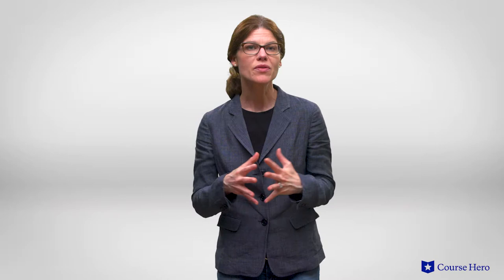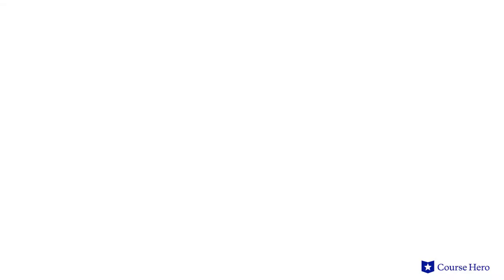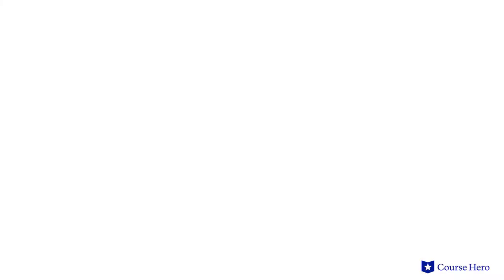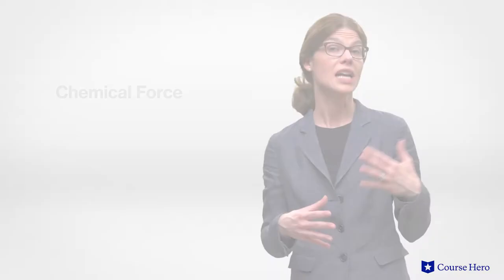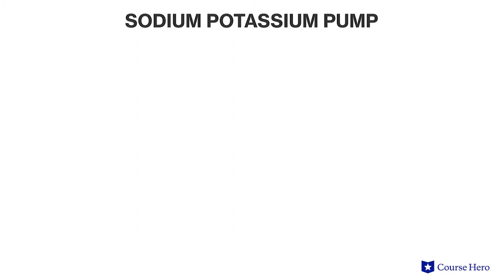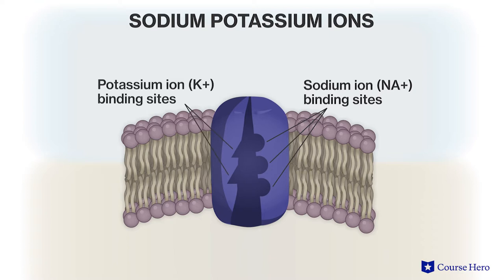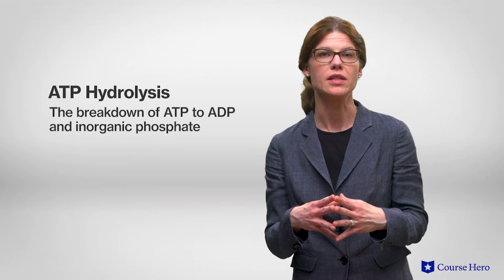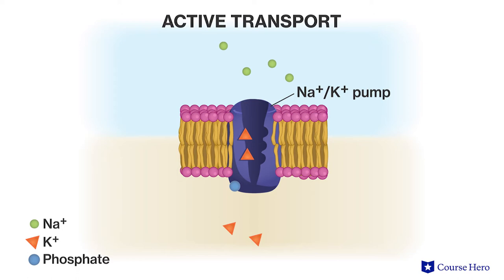Active Transport | Biology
Summarize videos instantly with our Course Assistant plugin, and enjoy AI-generated quizzes Learn all about active transport in just a few minutes! Jessica Pamment, professional lecturer at DePaul University, explains how cells use energy in the form of ATP to transport certain molecules across the cell membrane.